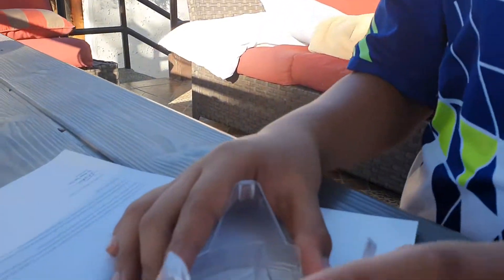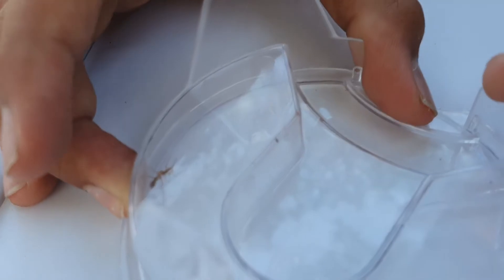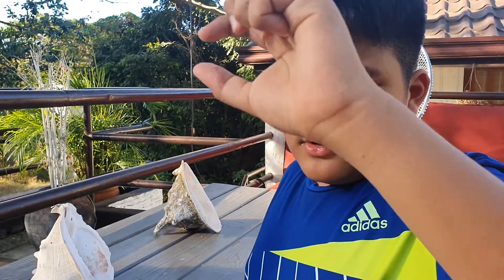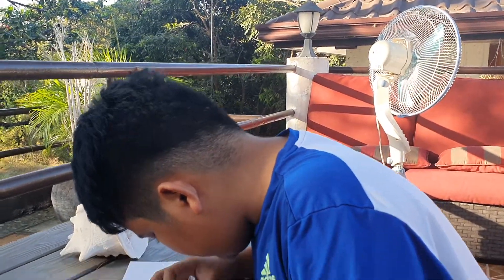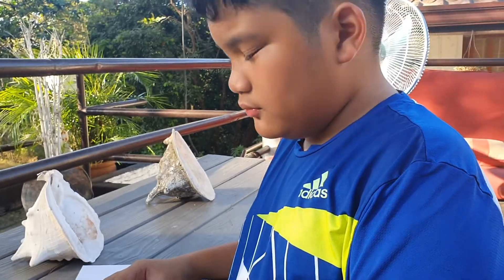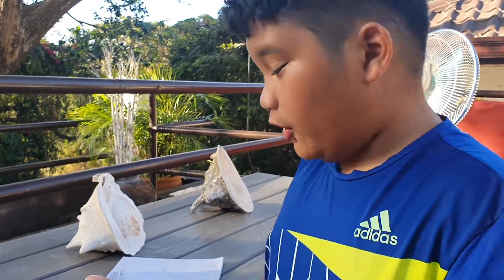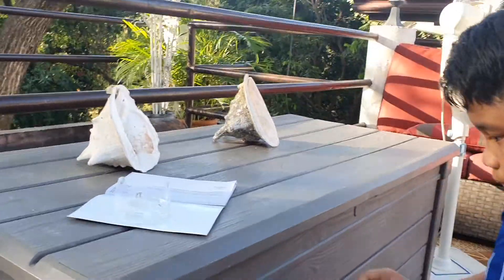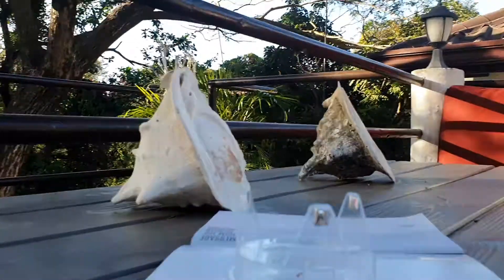Wiki spotted a weaver ant mimicking spider